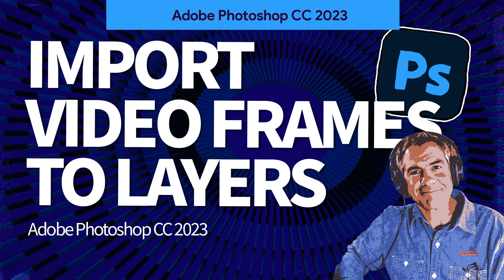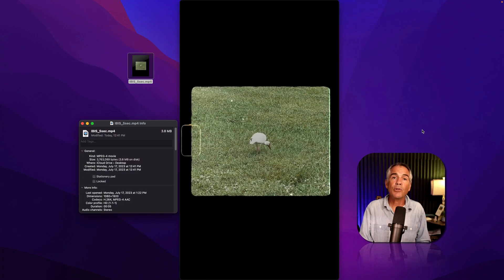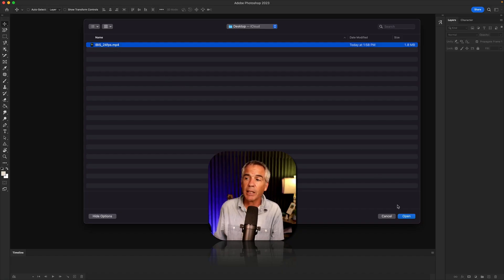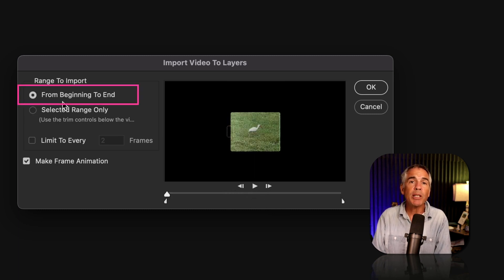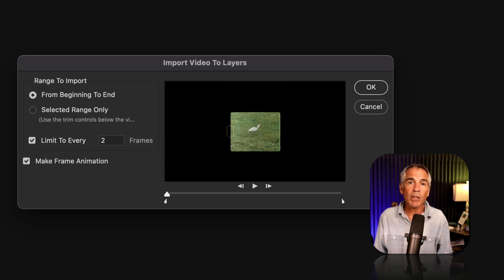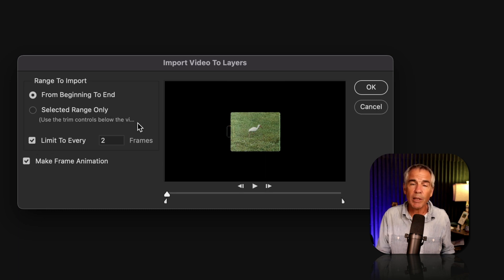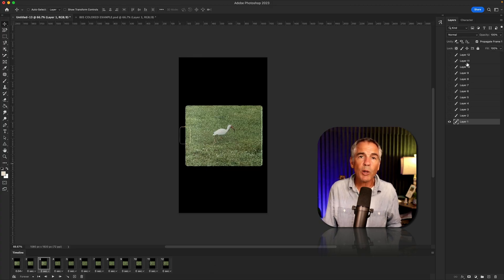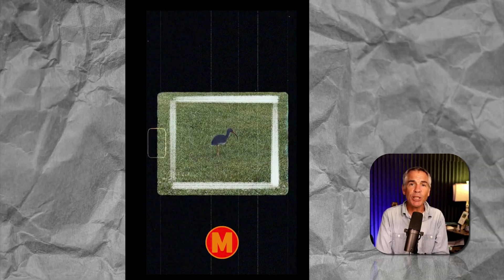How To Import Video Frames To Layers in Photoshop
Adobe Photoshop CC 2023: How To Import Video Frames To Layers

This tutorial will show you how to import any video as Layers & Frames in Adobe Photoshop CC 2023 which can be used for a variety of video editing techniques including adding hand-drawn elements frame by frame.

Chapters:
00:00  Intro: About The Tutorial
00:32  Example Video Overview
00:50  How To Import Video Frames To Layers
01:05  Import Dialog Box Overview
01:33  From Beginning To End
01:48  Selected Range Only
02:05  Limit To Every___Frames
02:20  Make Frame Animation
02:54  Timeline Panel (Window Menu)
03:27  Render Video

1. Open Photoshop
2. Go to File Menu
3. Select ‘Import Video Frames To Layers’
4. Choose Range To Import (From Beginning to End or Selected Range Only)
5. If Selected Range Only, set In & Out Points
6. Tick the box ‘Limit to Every….Frames’ to reduce the number of frames imported
7. Tick the box ‘Make Frame Animation’
8. Click OK
9. Modify Frames/Layers one by one
10. To export, go to the File Menu…Export…Render Video
11. Done!